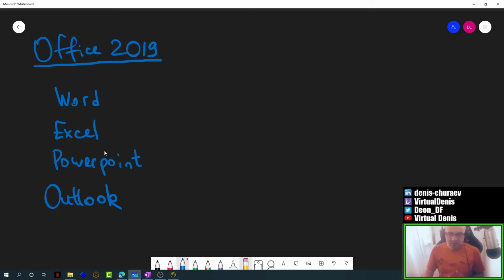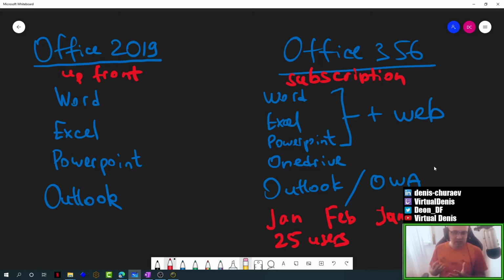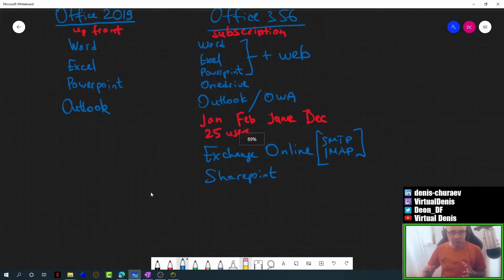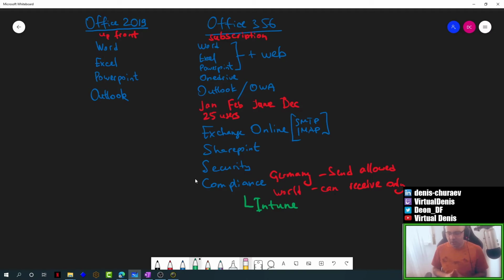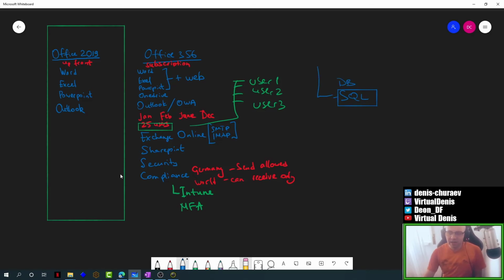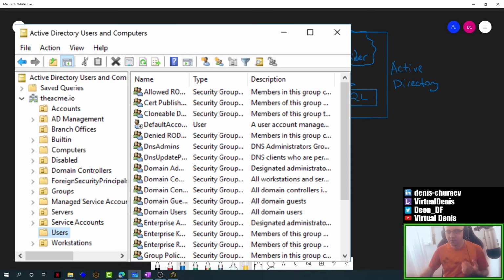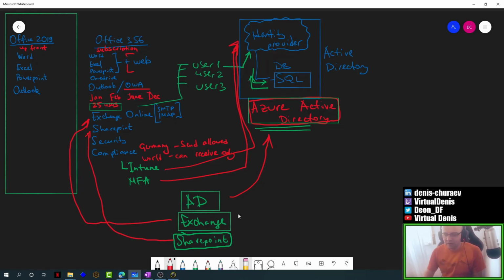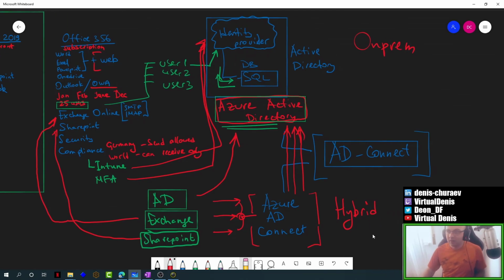Office 365 Part 1 - It's much bigger than you may expect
Welcome to the series where we explore the administration, billing and functionality of Office 365, Microsoft 365, Azure Active Directory.

This video explains the concepts and main difference between old Office (2007, 2013, ..., 2019) and new Office 365 software and billing models, as well as exposes the backend systems behind the whole process.

0:00 Intro
2:48 Microsoft Office applications
4:14 Office 365 differences
8:13 Security and Compliance
11:48 "An admin is necessary"
13:39 Users and authentication
14:35 What is Active Directory
16:17 Azure Active Directory
17:50 Hybrid environments
21:29 MS Teams instead of Skype for Business
22:40 Interconnected experience